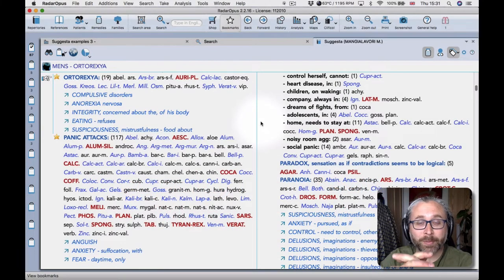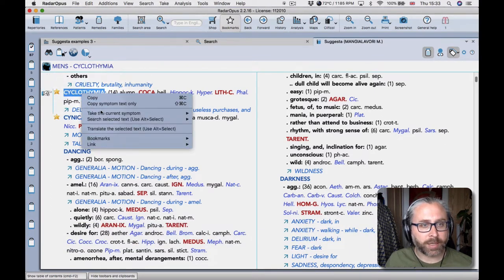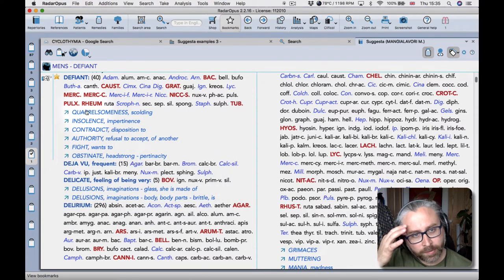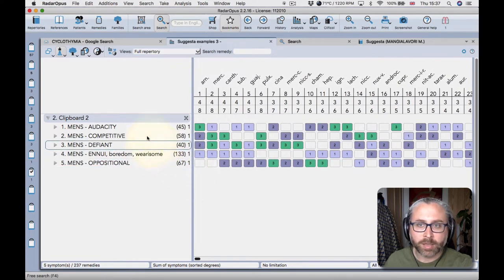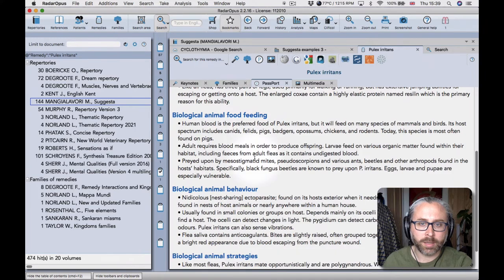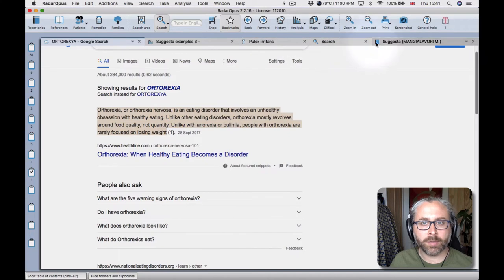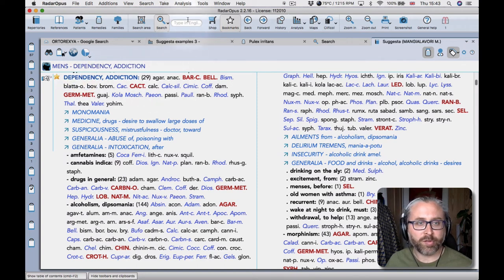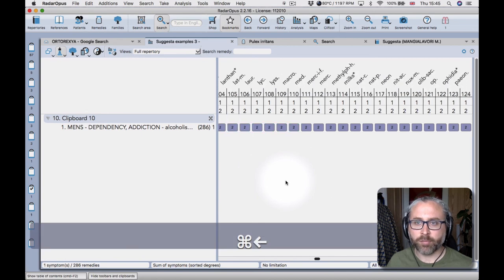Suggesta - Repertory by Massimo Mangialavori in RadarOpus Homeopathic Software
Take a tour around Suggesta with Luke Norland.
Understand more about the USP of Suggesta!
See what kind of additions have been made by Dr Mangialavori.
See new remedy indications based on 3 decades of clinical practice.
Learn how to combine cross reference and sub rubrics.
Use Bookmarks to create shortcuts add your own notes.